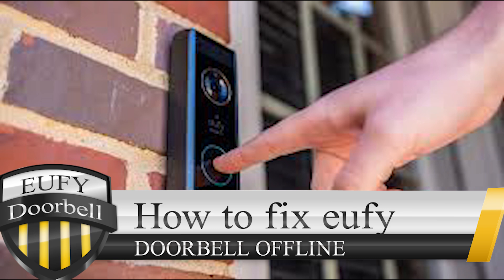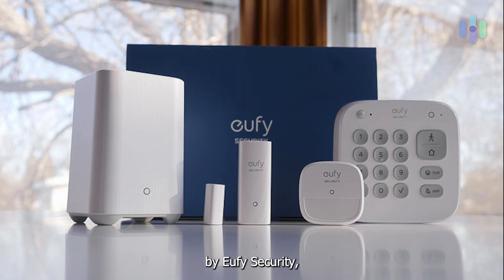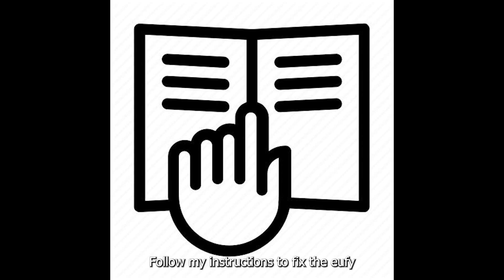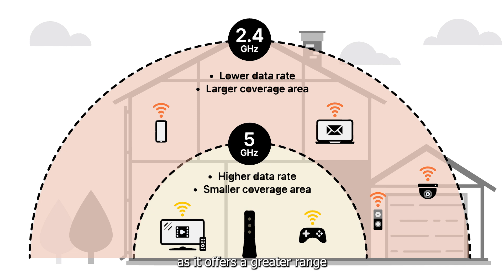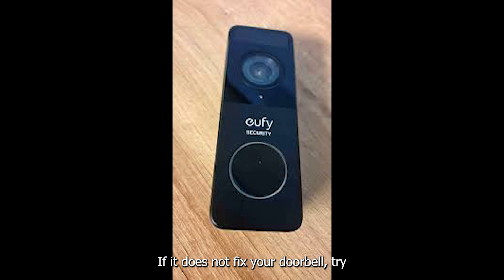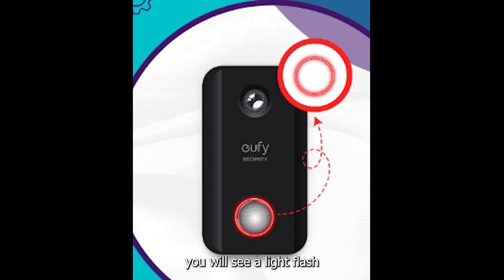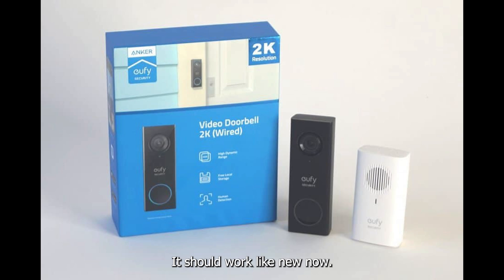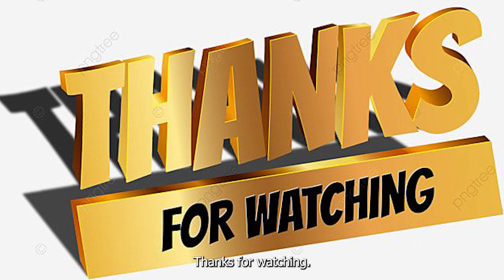How to fix eufy doorbell offline (2025) l DoubleZ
🔧 How to Fix Eufy Doorbell Offline | Step-by-Step Connection Troubleshooting Guide 🚪📶

Is your Eufy video doorbell showing offline or disconnected in the app? Don’t worry — in this video, we’ll show you exactly how to fix a Eufy doorbell that’s offline, whether it's due to Wi-Fi issues, power loss, or app glitches.

Perfect for users of battery-powered or wired Eufy doorbells struggling to keep their smart home devices online.

✅ What You'll Learn:

📡 Check Wi-Fi strength and improve connectivity

🔌 Ensure power is properly supplied (wired & battery models)

📲 Reconnect the Eufy doorbell to the Eufy Security App

🔄 Reset your Eufy doorbell and sync it again

🛠️ Troubleshoot router compatibility and signal interference

🎯 Compatible With:

Eufy 2K Battery Doorbell

Eufy 1080p Wired Doorbell

Eufy Dual Camera Doorbell

Eufy HomeBase 2 and HomeBase 3 setups

🌍 Optimized For Users In:
🇺🇸 United States
🇬🇧 United Kingdom
🇨🇦 Canada
🇫🇷 France
🇩🇪 Germany
🌐 All Eufy-supported regions in Europe

💡 Pro Tip: Make sure your Eufy Security app is up to date and that your Wi-Fi router is broadcasting on 2.4GHz for best results.